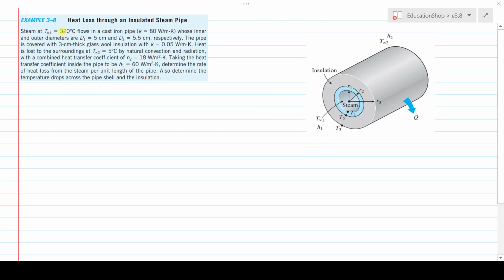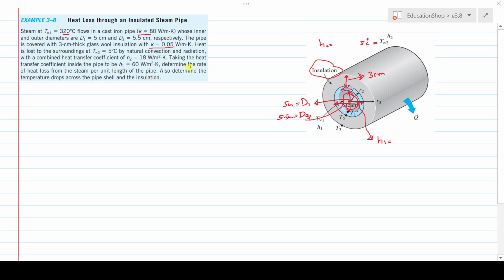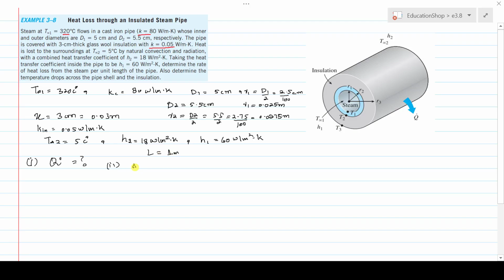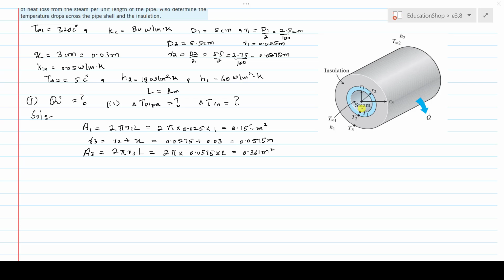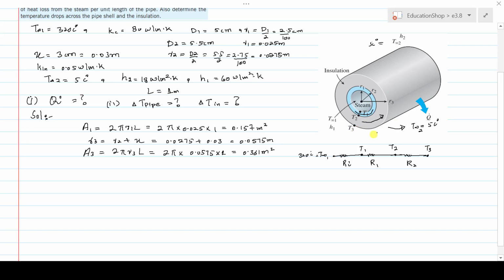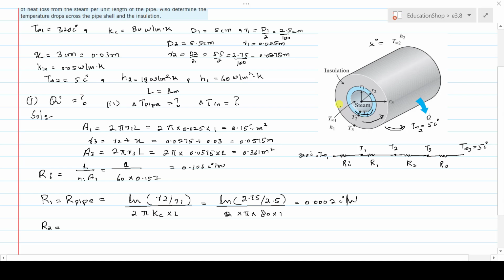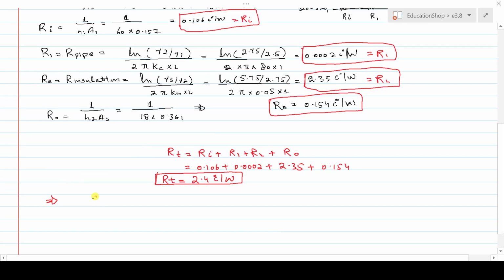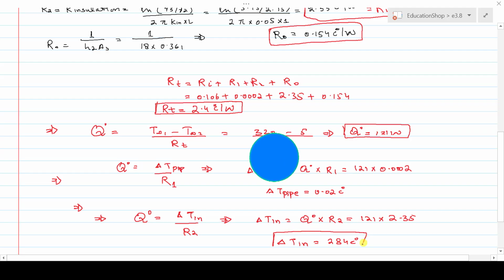Heat Loss Through Insulated Steam Pipe | Example 3-8 | Cylindrical Conduction Thermal Resistance Sol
EXAMPLE 3-8 Heat Loss through an Insulated Steam Pipe Steam at Tx1 = 320°C flows in a cast iron pipe (k = 80 W/m•K) whose inner and outer diameters are D1 = 5 cm and D2 = 5.5 cm, respectively. The pipe is covered with 3-cm-thick glass wool insulation with k = 0.05 W/m•K. Heat is lost to the surroundings at T,2 = 5°C by natural convection and radiation, with a combined heat transfer coefficient of h2 = 18 W/m2•K. Taking the heat transfer coefficient inside the pipe to be h1 = 60 W/m2•K, determine the rate of heat loss from the steam per unit length of the pipe. Also determine the temperature drops across the pipe shell and the insulation.
In this video, we solve Example 3-8: Heat Loss Through an Insulated Steam Pipe from Heat and Mass Transfer by Yunus A. Çengel. The problem involves conduction through a cylindrical pipe, insulation layer, and external convection + radiation. We calculate the heat loss per unit length and the temperature drops across the pipe shell and insulation.

What You Will Learn:

How to apply cylindrical thermal resistance equations

Conduction through cast iron and glass wool insulation

Effects of combined convection and radiation (h₂ = 18 W/m²·K)

How to compute heat loss per meter length of a steam pipe

Temperature distribution across multilayer cylindrical systems

Given Data:

Inner diameter = 5 cm, Outer = 5.5 cm (cast iron, k = 80 W/m·K)

Insulation thickness = 3 cm (k = 0.05 W/m·K)

Inner convection: h₁ = 60 W/m²·K

Steam temperature = 320°C

Surroundings temperature = 5°C

Ideal for Mechanical Engineering students, Thermal Engineering, Heat Transfer, BSc/BS courses, GATE/FE exam preparation, and industry professionals learning insulation design.

📌 Watch till the end for full step-by-step numerical solution and clear explanation.